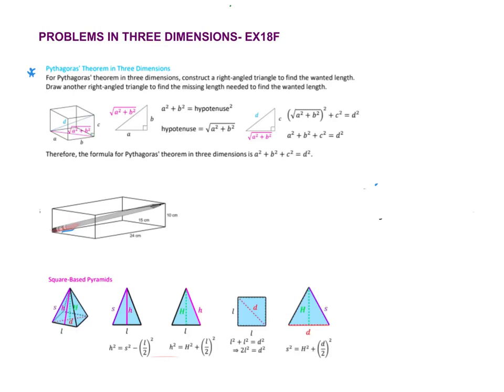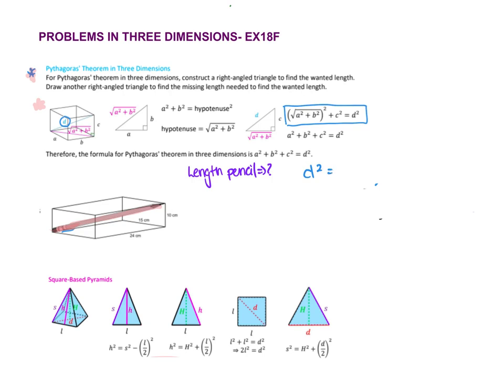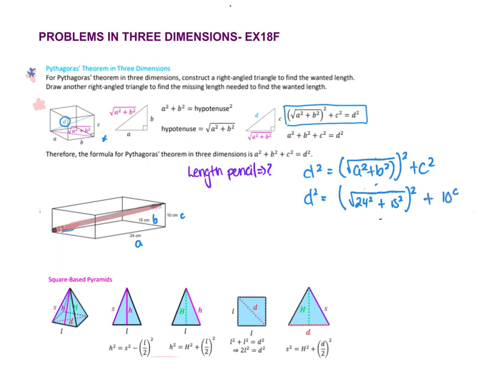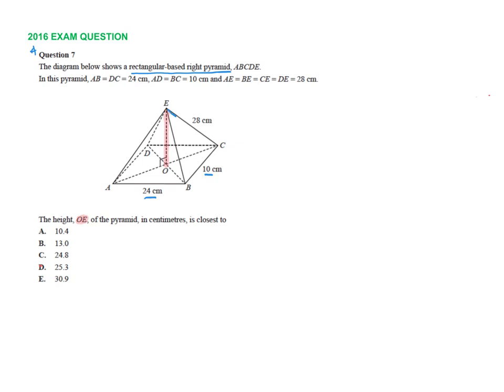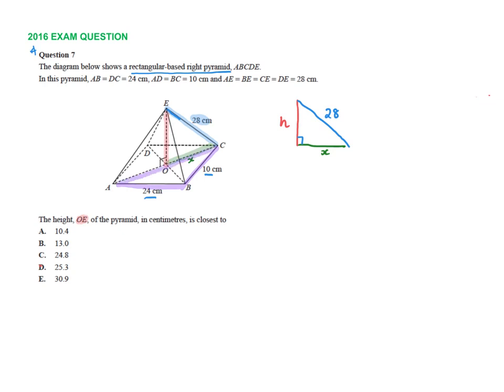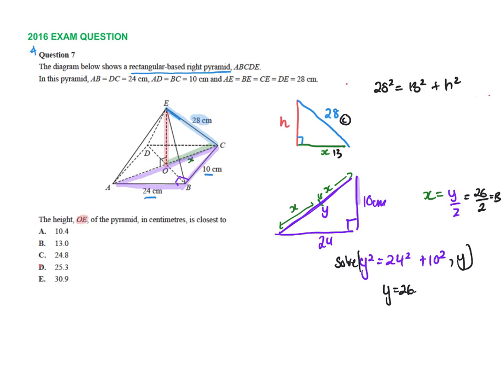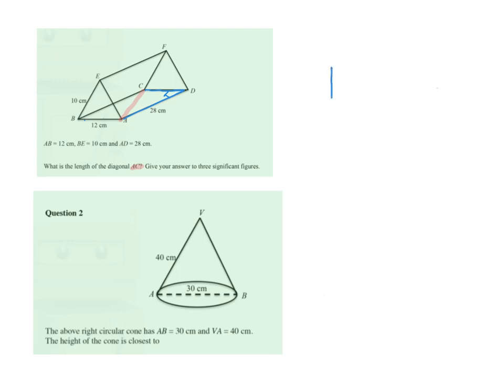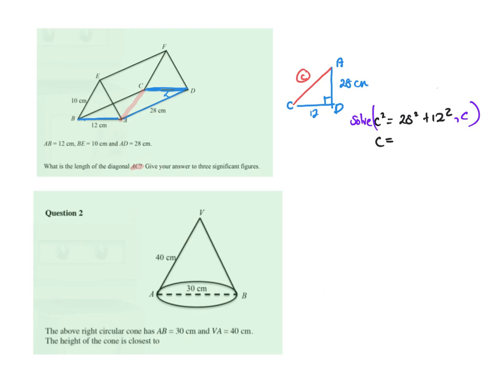12FUR G&M Ex18F 3D Trig problems